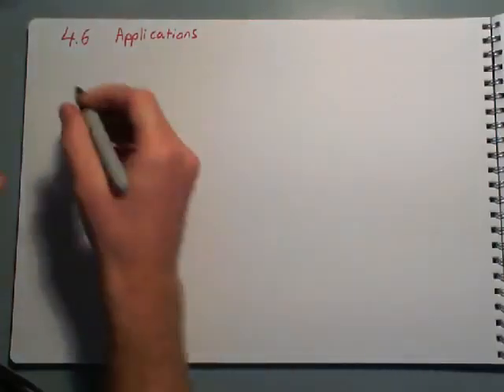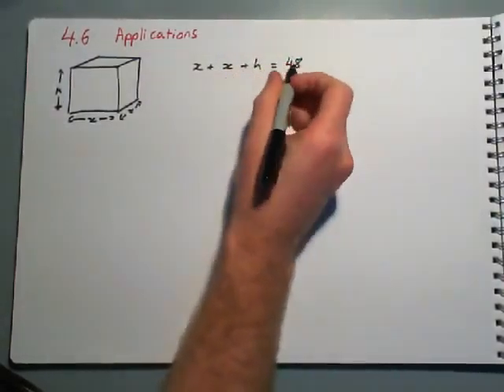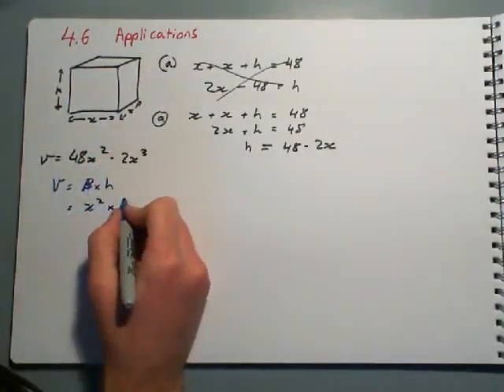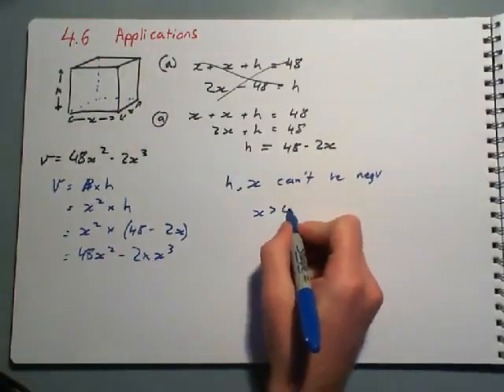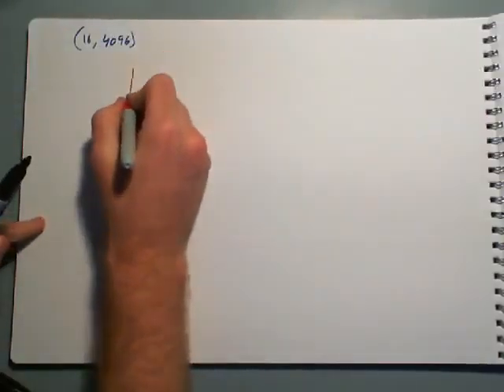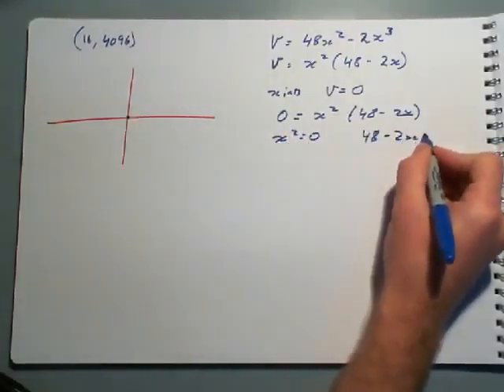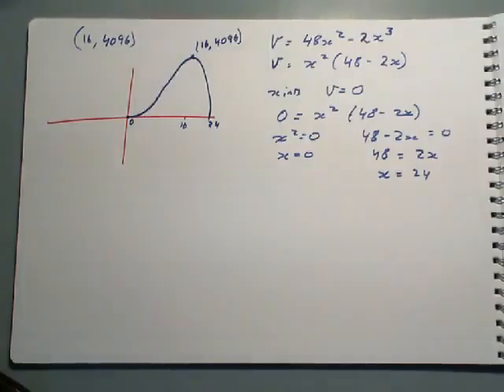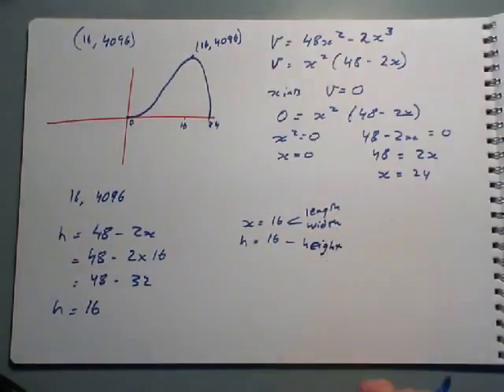4 6 cubic applications